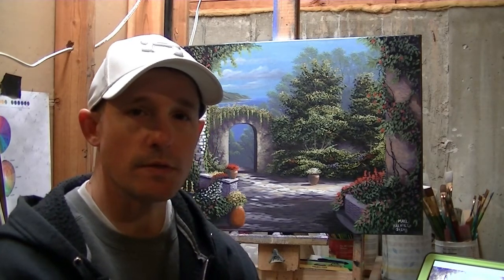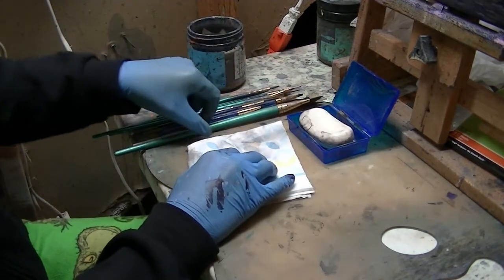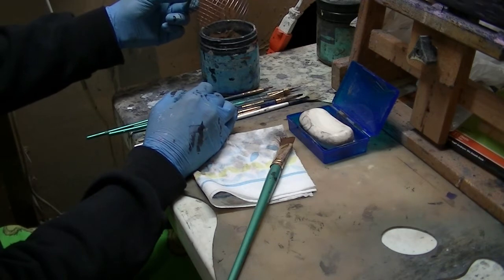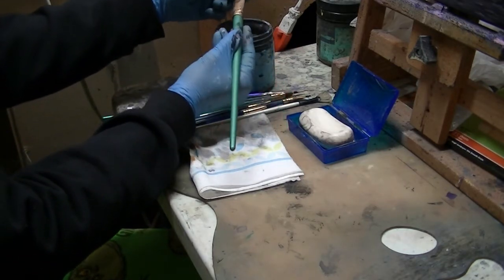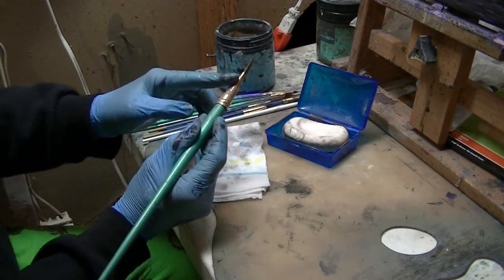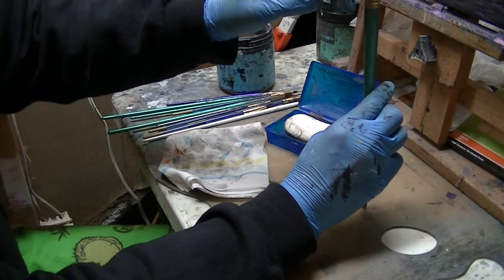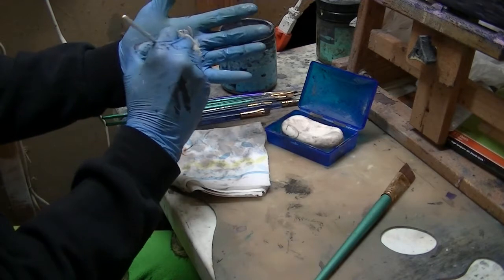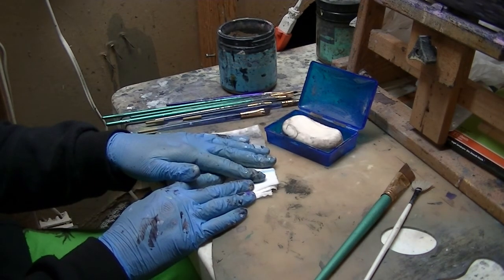#8 How to Clean Acrylic Brushes Tutorial | Marc Harvill Art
***MATERIALS USED***
-Surface: Canvas or MDF Wood Board -  @Hobby Lobby  @michaels  @The Home Depot   @The Home Depot México   @Lowe's Home Improvement
-Acrylics - @JerrysArtarama​ @GoldenPaints​ @Hobby Lobby​ @michaels
-Oils - @JerrysArtarama​ @Winsor & Newton​ @Hobby Lobby​ @michaels
-Brushes - @Rosemary & Co Artists' Brushes​ ​
-Palette - @mastersonart